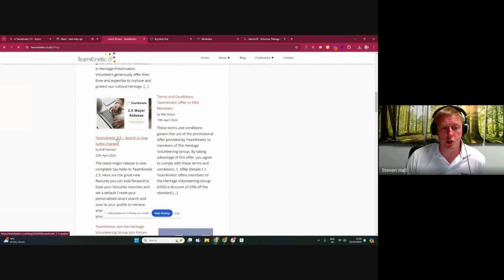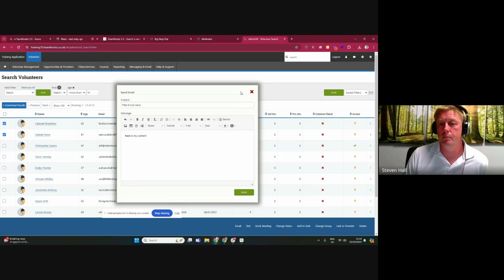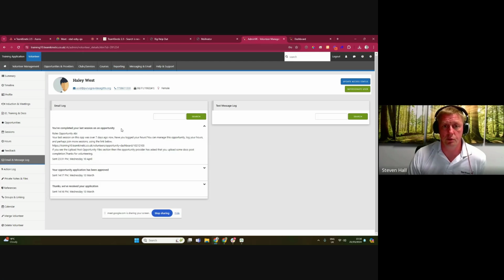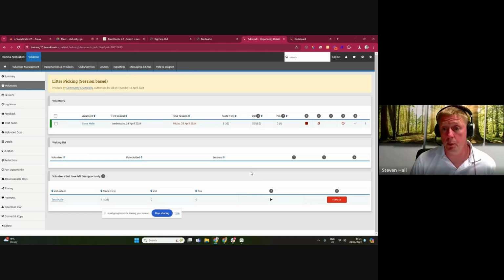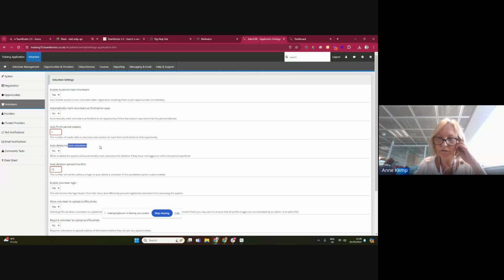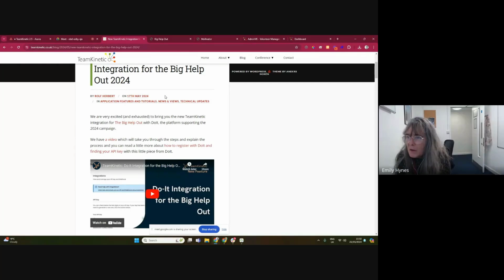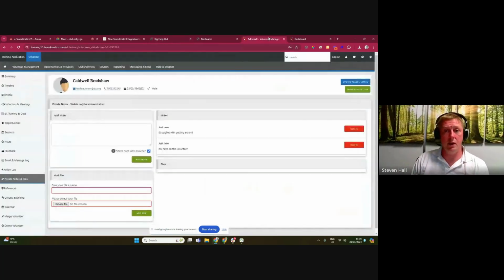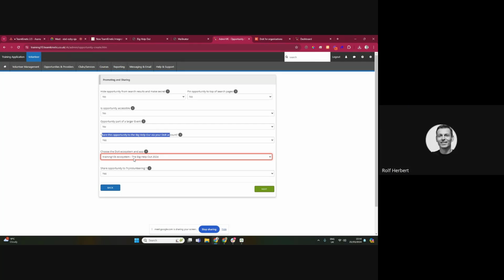TeamKinetic Masterclass: New 2.5 Update Features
The latest major TeamKinetic release is here, say hello to TeamKinetic 2.5!

Join Steve as he takes you through the key new features.

TeamKinetic have been providing volunteer management tools across the third sector for over a decade. We aim to make volunteering easier for everyone.

TIMESTAMPS:
00:00 - Intro
01:23 - Saving Searches
04:01 - WYSIWYG Emails
06:34 - Volunteer Self-Reported Volunteering
09:40 - Email Delivery Reports
13:33 - Hide Inactive Volunteers
17:21 - Merge Volunteer Accounts
21:37 - Share Private Notes
24:21 - The Big Help Out DoIt Integration